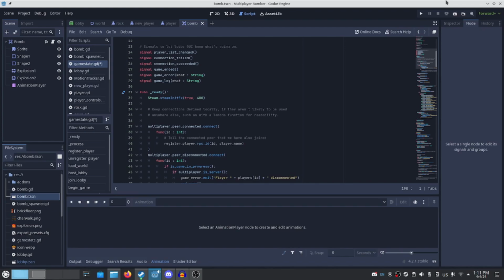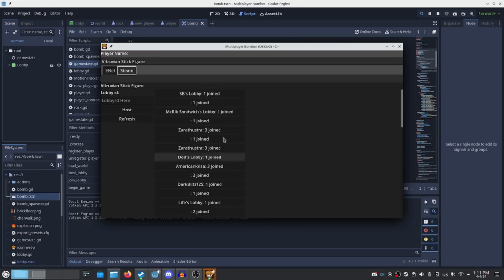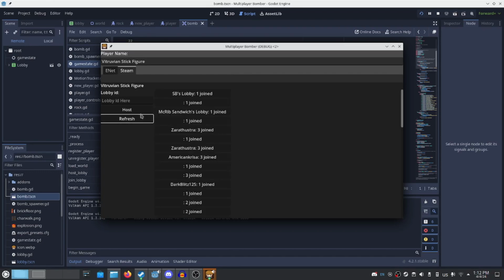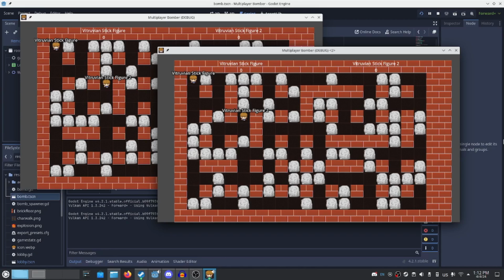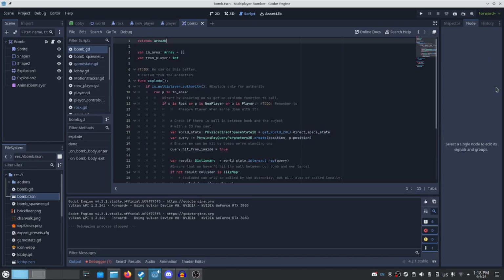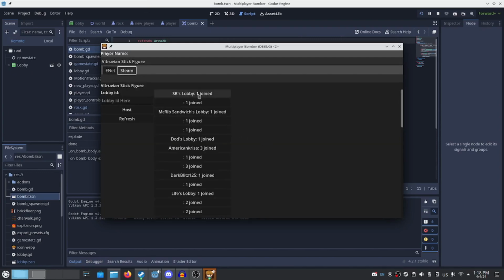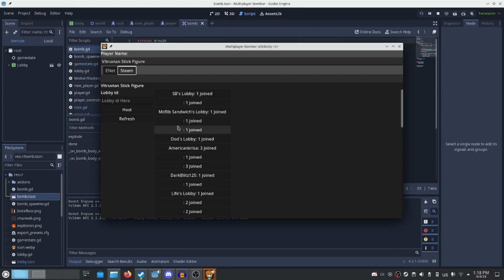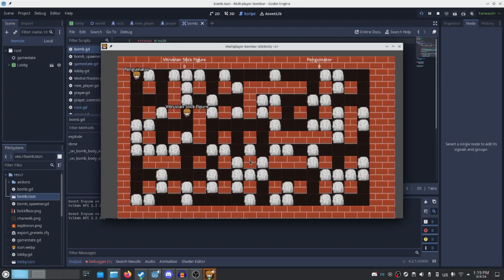The Demo Project!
A quick walkthrough of the demo project for our Godot-to-Steam HLN bridge.